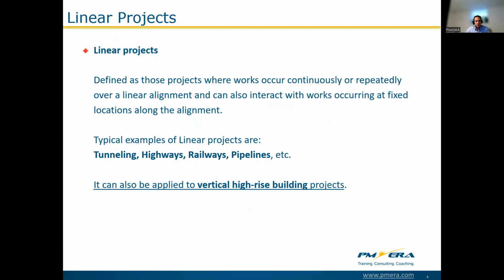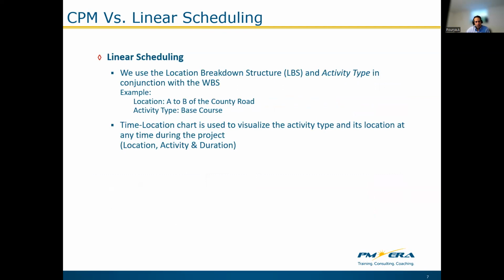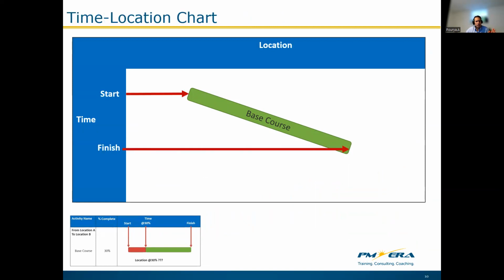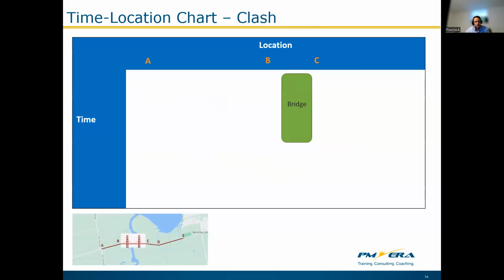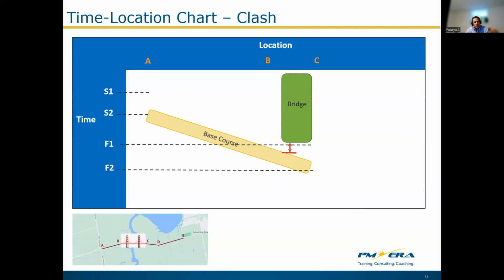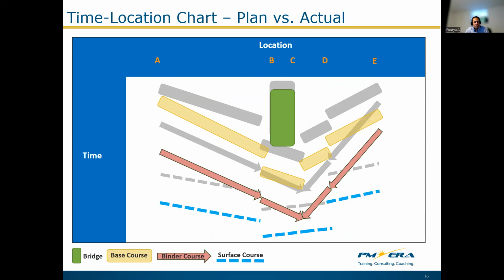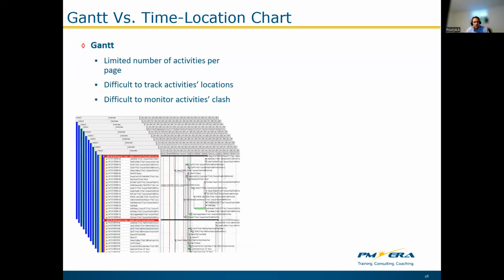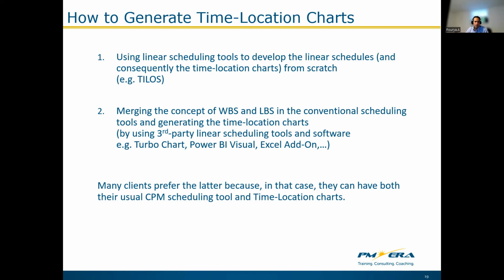Webinar 20240201 Introduction to Linear Scheduling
Introduction to Linear Scheduling